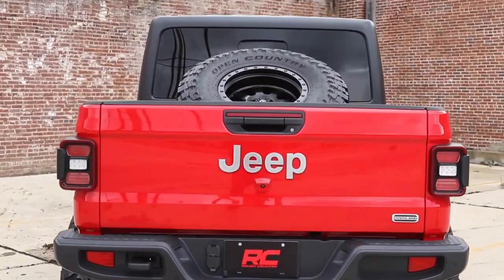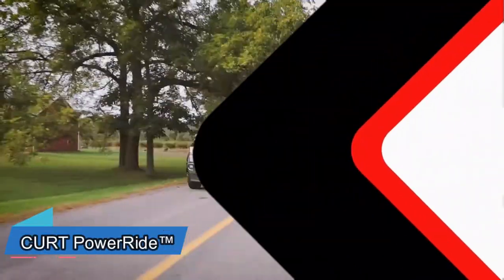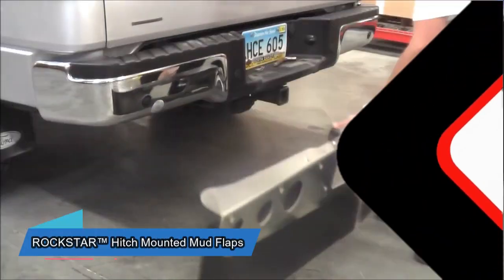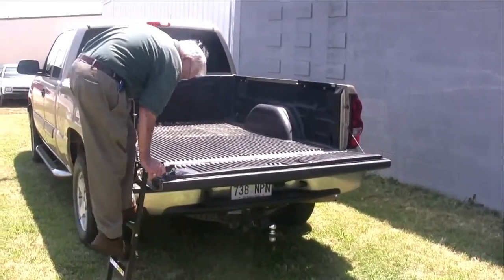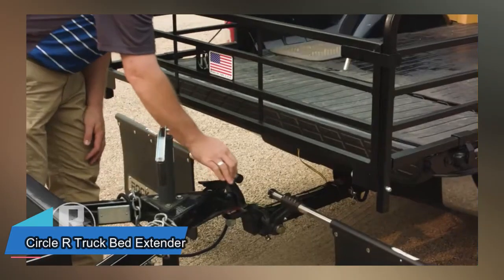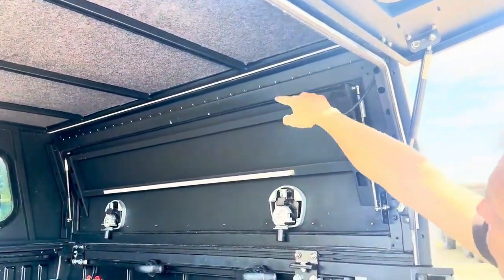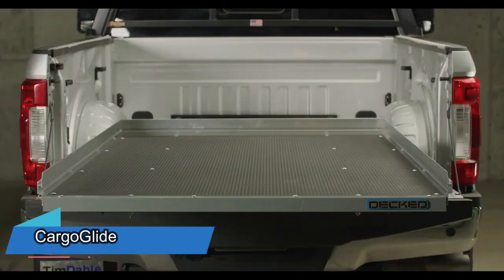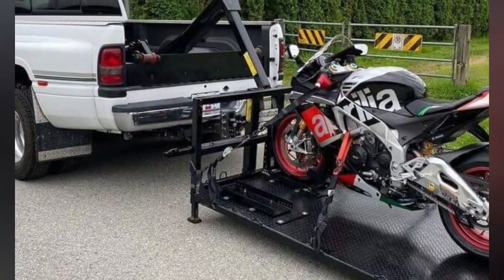15 INVENTIONS FOR A PICKUP TRUCK THAT YOU SHOULD KNOW ABOUT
15 INVENTIONS FOR A PICKUP TRUCK THAT YOU SHOULD KNOW ABOUT

Unveiling 15 game-changing innovations tailored for pickup trucks! Explore a world of revolutionary accessories and cutting-edge modifications redefining truck functionality and style. Discover the ultimate upgrades every pickup truck enthusiast should have in their arsenal!

00:00 - IN THIS VIDEO
00:14 - Rough Country Bed Mount Spare Tire Carrier
00:35 - Transformer Chase Truck
01:06 - Transformer Chase Truck
01:35 - Tune M1
02:15 - ROCKSTAR™ Hitch Mounted Mud Flaps
02:38 - Boonedox Classic T-Bone Truck Bed Extender
03:11 - Traxion Tailgate Ladder
03:39 - Xprite Focal Series Light Set
04:07 - Loadd Sheett
04:37 -  Circle R Truck Bed Extender
05:04 -  Flog Bumpers
05:35 - Truck Bed Topper
06:12 - X-HIGH TRUCK PACK
06:46 - CargoGlide
07:21 - Limitless Tailgate Step
07:49 - TOWABIKE